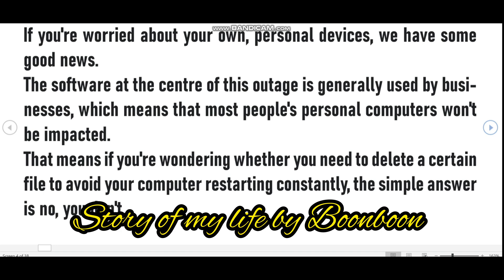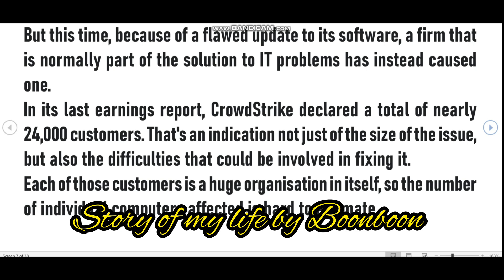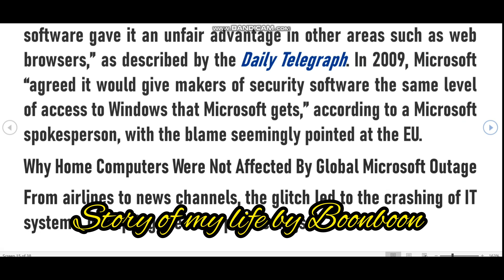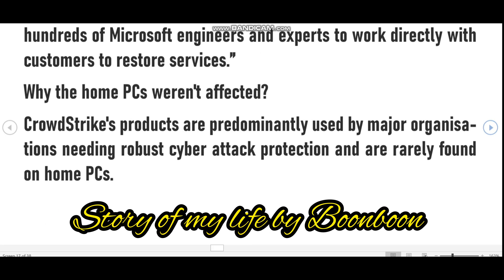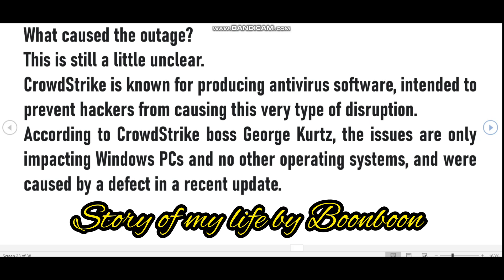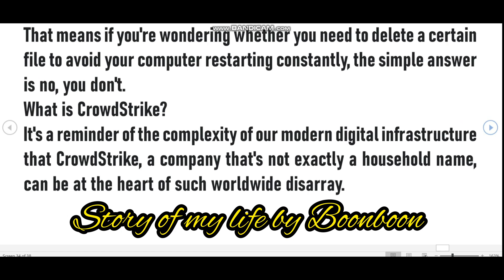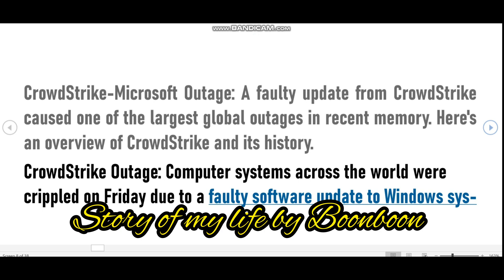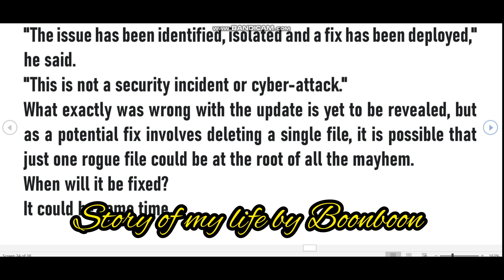Microsoft Outage Causes Explained | What is CrowdStrike | Why the home PCs weren't affected?